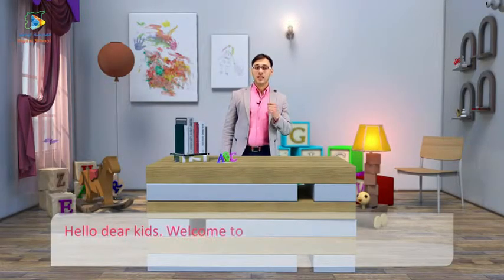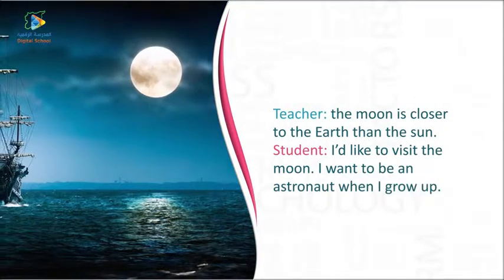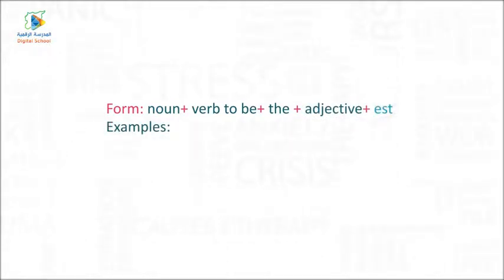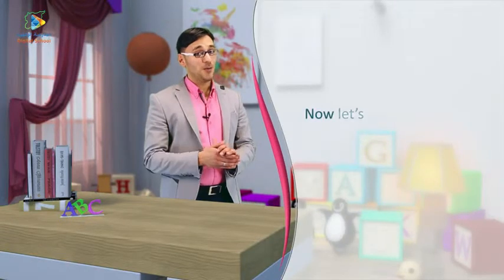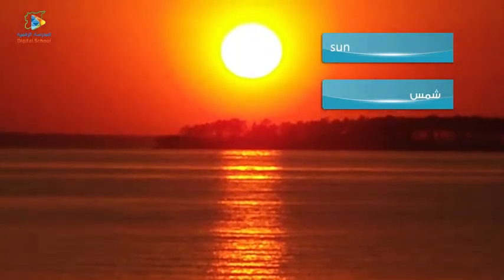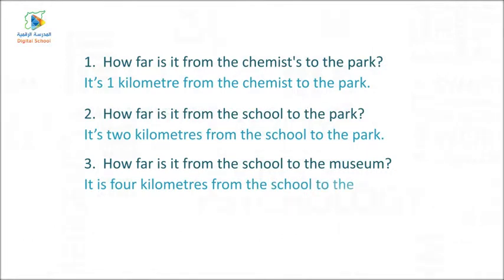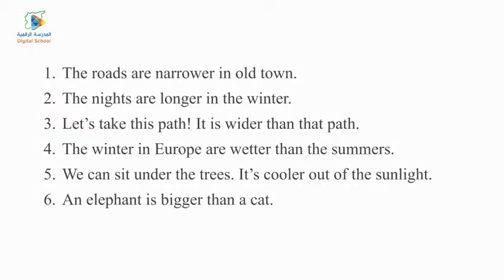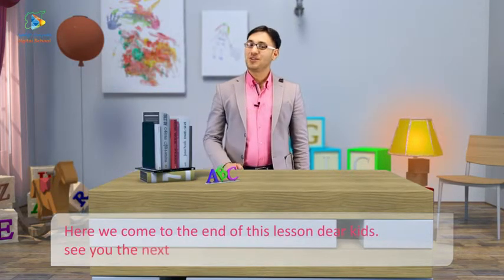12 Making comparisons Talking about the sun,moon and the planets English5